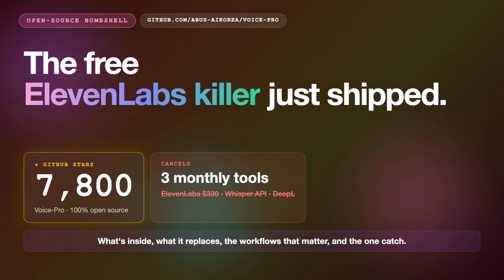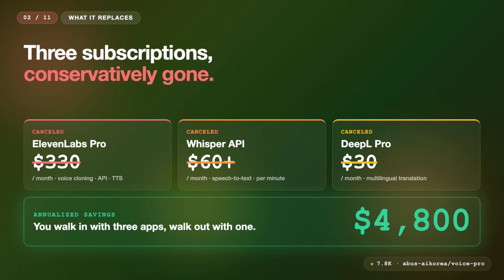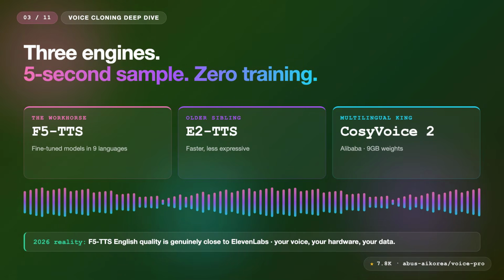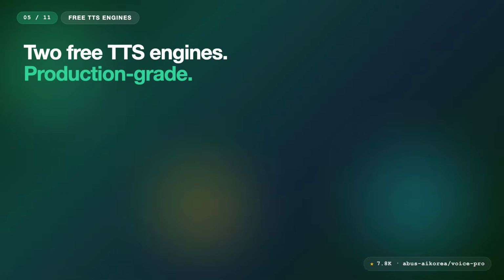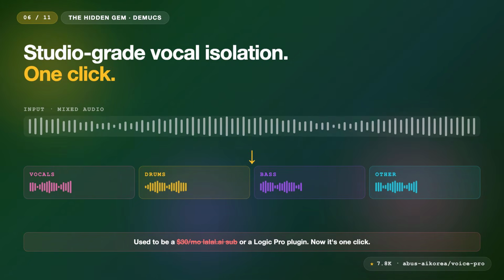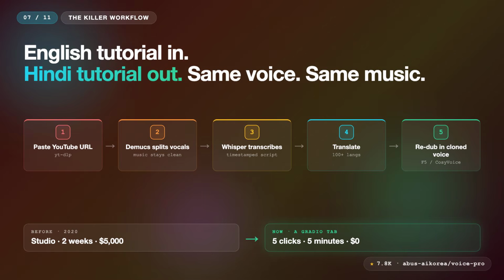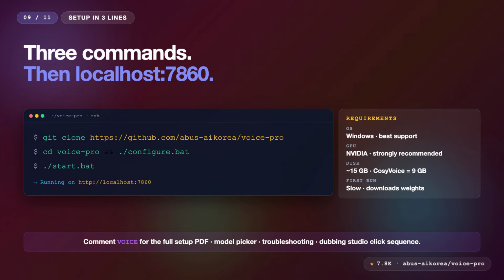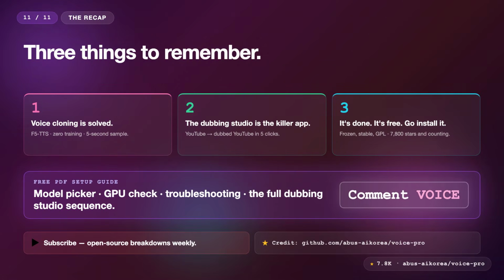Voice-Pro: The Free ElevenLabs Killer Just Open-Sourced (7.8K Stars · Replaces 3 Tools)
Voice-Pro just open-sourced and hit 7,800 stars on GitHub. It bundles six paid tools — voice cloning, transcription, translation, dubbing, vocal isolation, and TTS — into one local Gradio web app. Cancels ElevenLabs ($330/mo), the Whisper API, and DeepL Pro in one install.

We took it apart: what's inside, what it replaces, the dubbing studio workflow, the model picks, and the one honest catch you should know about before installing.

Comment VOICE below and we'll send you the free setup PDF — install commands, model picker, GPU sanity check, troubleshooting fixes that actually work, and the full dubbing studio click sequence.

⏱️ Chapters
00:00 The bombshell — 7.8K stars, fully open-sourced
00:42 What it actually is — a Gradio app, not a SaaS
01:39 What it replaces — 3 monthly subscriptions, $4,800/year saved
02:42 Voice cloning deep dive — F5-TTS, E2-TTS, CosyVoice
03:53 Whisper × 4 — Faster-Whisper, WhisperX, and friends
04:46 The free TTS engines — Edge-TTS (400+) and kokoro (#2)
05:45 The hidden gem — Demucs vocal isolation
06:38 The killer workflow — YouTube to dubbed YouTube in 5 clicks
07:42 Real use cases — podcasters, YouTubers, language teachers
08:27 Setup in 3 commands — what runs, what doesn't
09:30 The one catch — and why it doesn't matter
10:11 Recap + free setup PDF